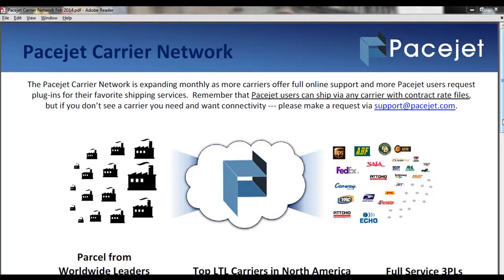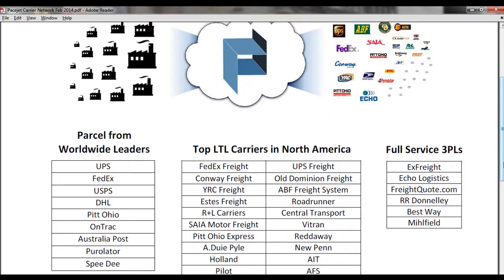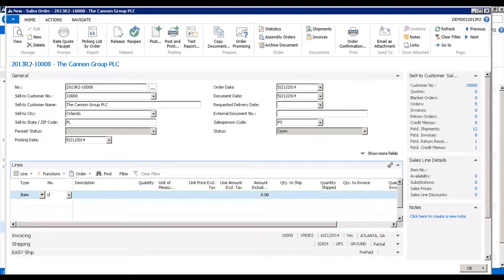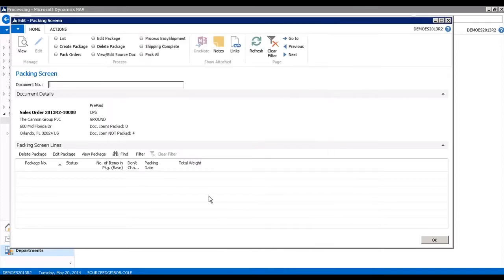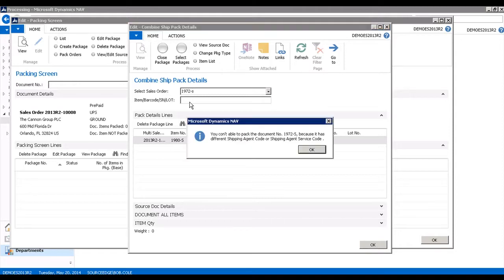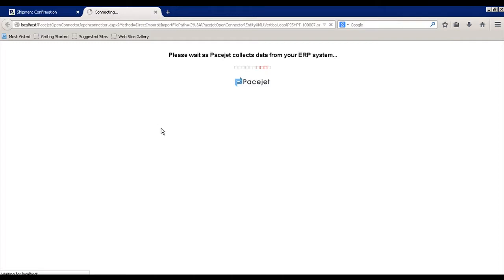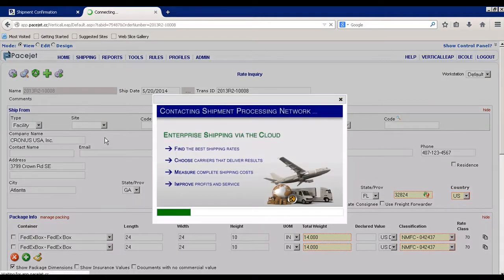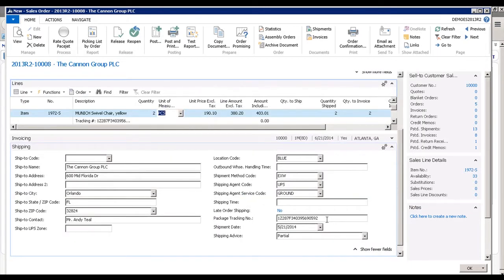4 Easy Ship Overview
Microsoft Business Central / Microsoft Dynamics NAV Shipping Integration Overview